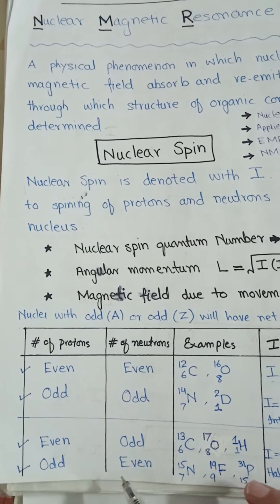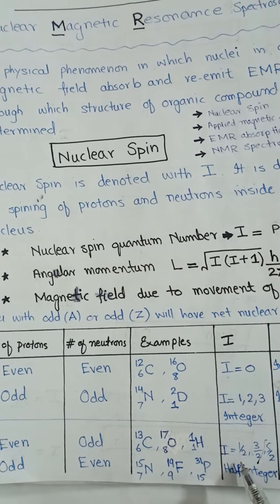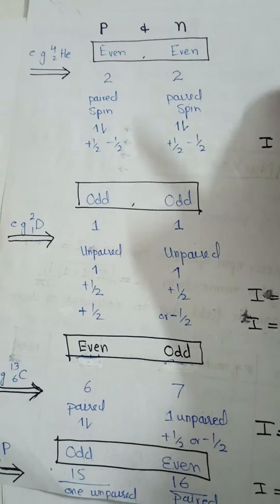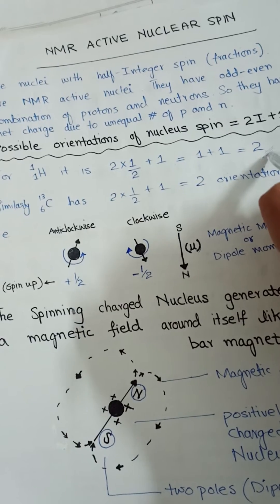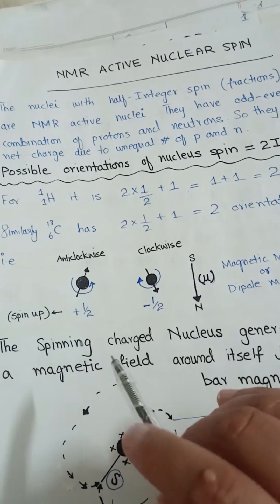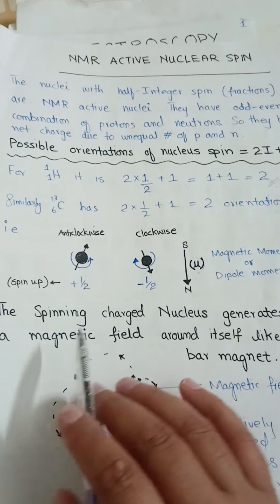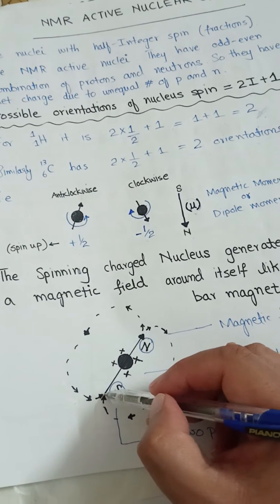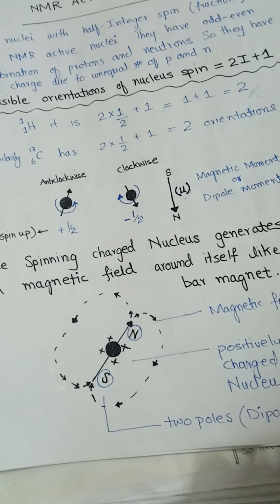NMR Spectroscopy|Nuclear Magnetic Resonance|Alpha/Beta spin states|Magnetic Field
Nuclear Magnetic Resonance, NMR spectroscopy, Nuclear spin, induced magnetic field, effect of external magemtic field, alpha and beta spin states @MajidAli2020